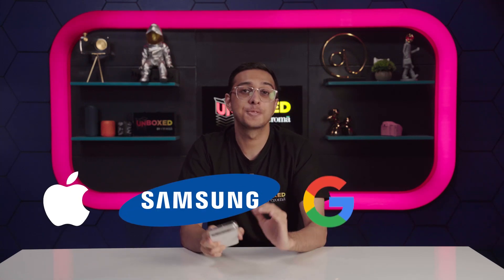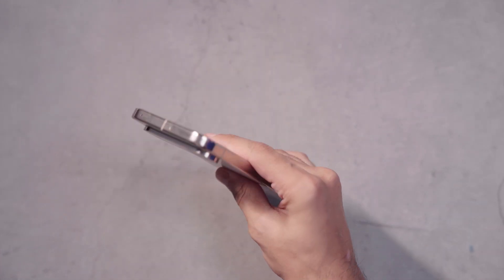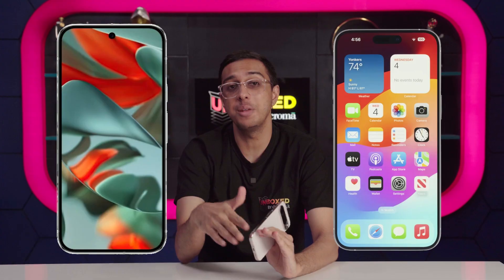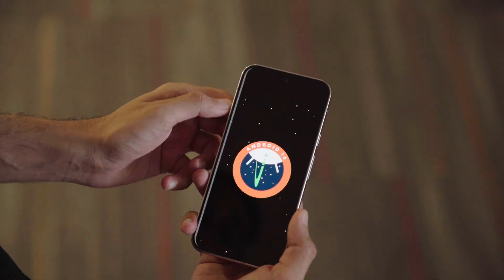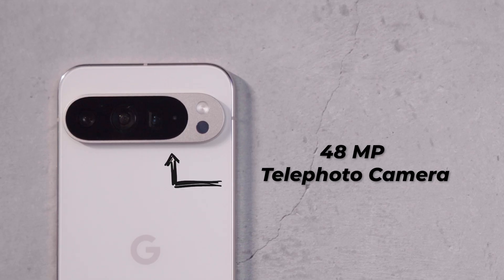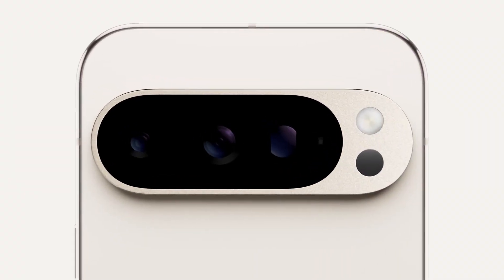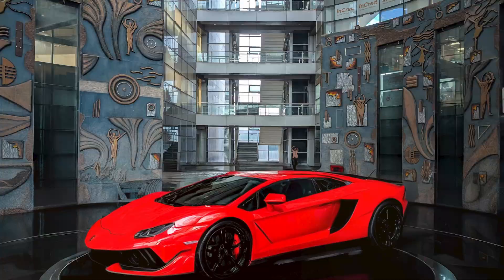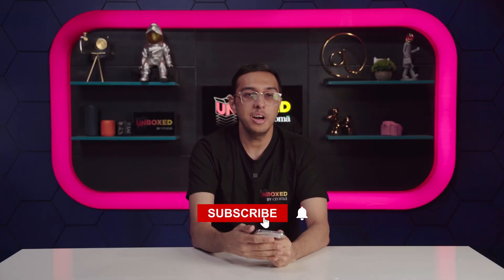Google Pixel 9 Pro XL Review: Should You Upgrade?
Everything you need to know about Google’s latest flagship smartphone - Pixel 9 Pro XL

What We Cover:

Camera Performance: We test the Pixel 9 Pro XL’s camera in to see if it lives up to the hype. From 10x zoom shots to ultra-wide angles, find out how it performs!

Performance: How does the Pixel 9 Pro XL handle everyday tasks and intensive apps? We tested its processor and RAM.

Battery Life: Can it last last all day? We share our real-world battery life experiences and charging speeds.

AI Features: Discover the smart AI features that make the phone stand out.

Design & Build Quality: A close look at the design, build quality, and overall feel of the device.

Software Experience: Does it deliver the ultimate Android experience? We explore the software features and user interface.

Should You Upgrade? We weigh the pros and cons to help you decide if the Pixel 9 Pro XL is the right choice for you.

Chapters:

00:00 - Hands-on
00:24 - Design
01:09 - Display
01:44 - Performance
02:26 - Battery
02:57 - Software
03:17 - Camera
04:13 - AI Features
05:14 - Unboxed Take

About Unboxed By Croma:
We simplify the world of tech to help you Find, Buy, and Use it best! Enter a world of experiences, insights, and learnings unboxed for you.